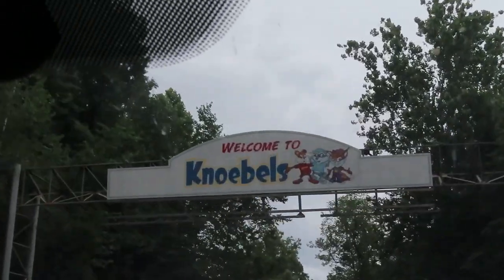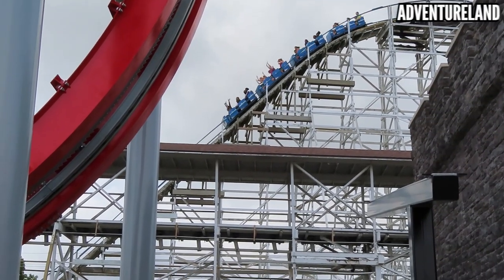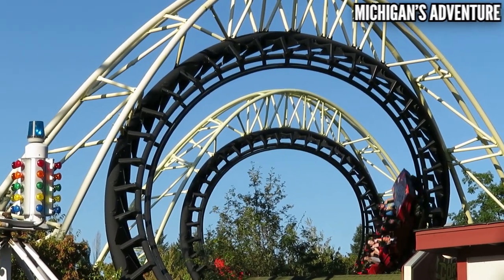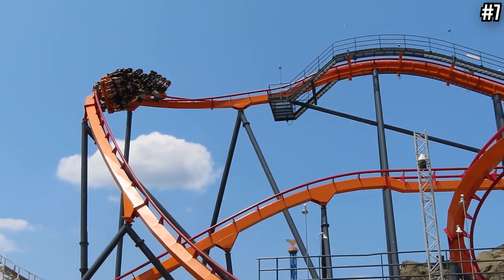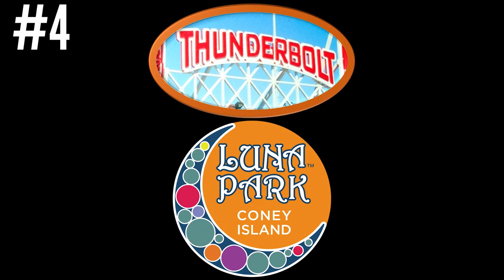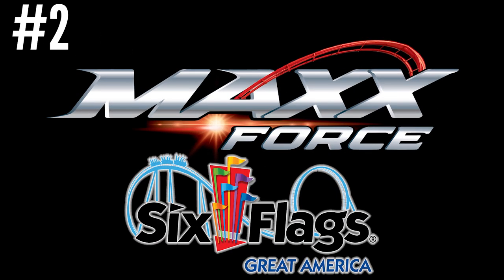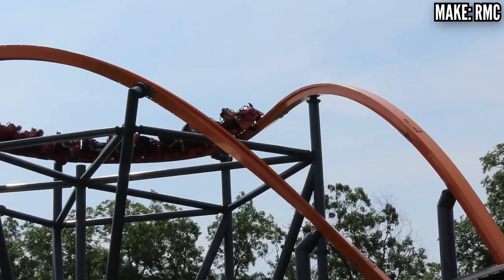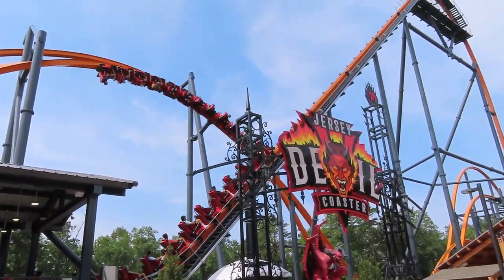The 10 Biggest Losers From My New 2021 Coaster Credits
I rode 86 new coasters in 2021 - these are the 10 biggest losers from that group. This list makes up some very BAD coasters, and also some that fell way short of expectations.